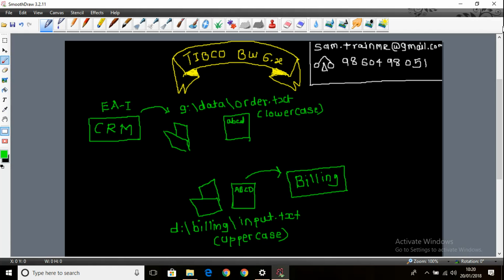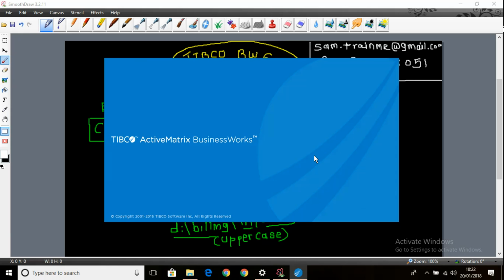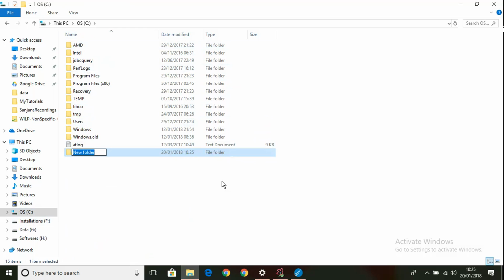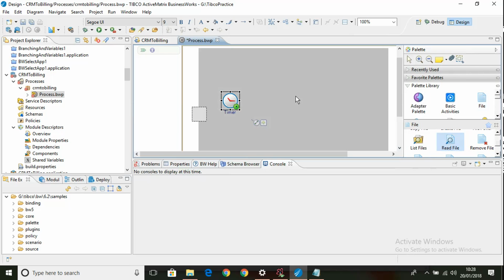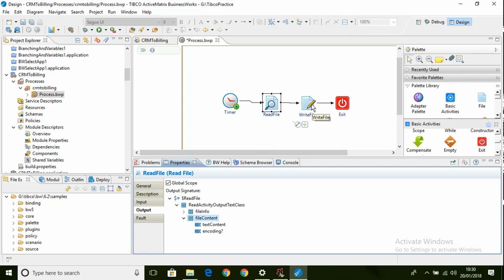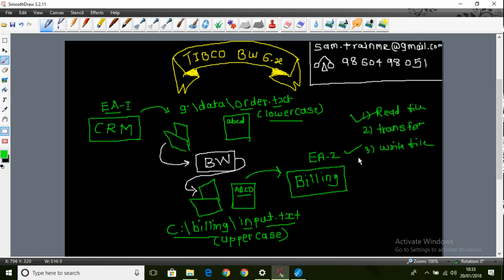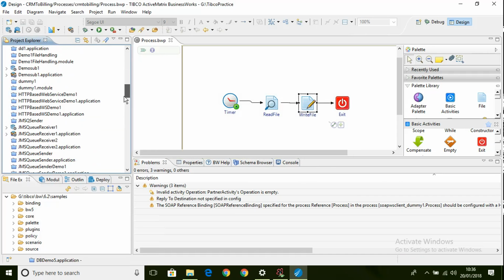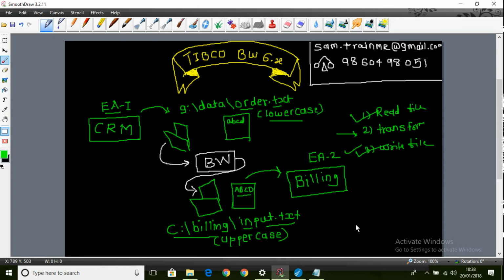tibco bw6 | Develop your First Project in TIBCO BW 6.x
"TIBCO Business 6.x is still comparatively new for many BW5 developers/

We somehow install product also on our machine, but many time dont understand from where to start.

So I am trying to give you kick starter.

Develop your first simple Project in TIBCO BW 6.x using this video.  Hope you will enjoy it :-)

About: TIBCO BusinessWorks 6.x Tutorial is a YouTube Channel you will find practical TIBCO Video, New Video is Posted Every Week :)